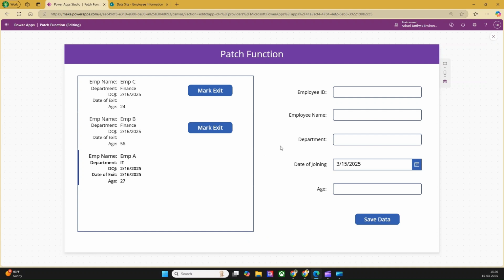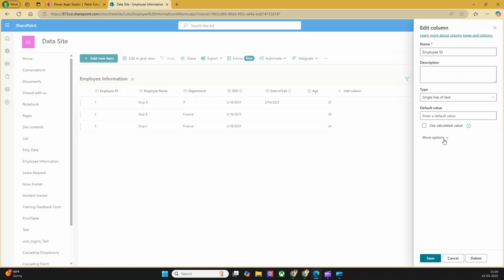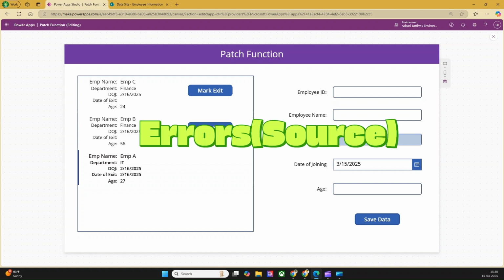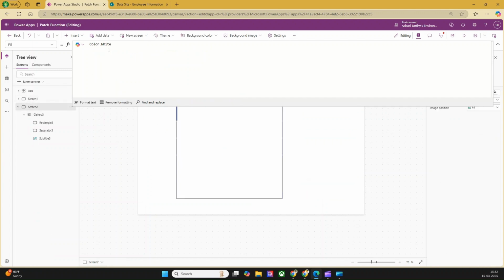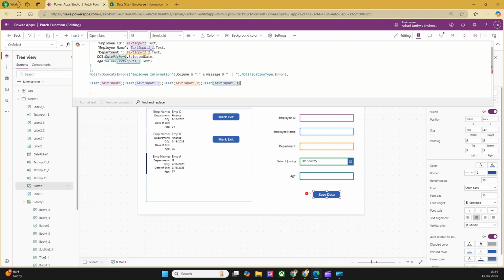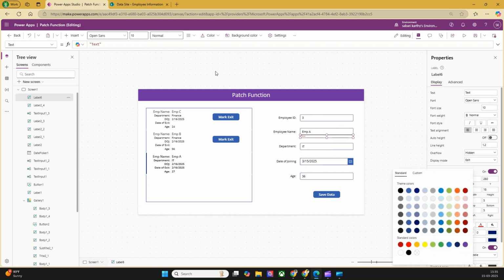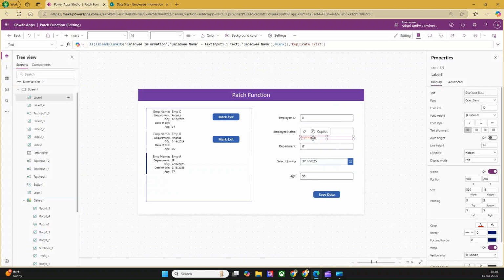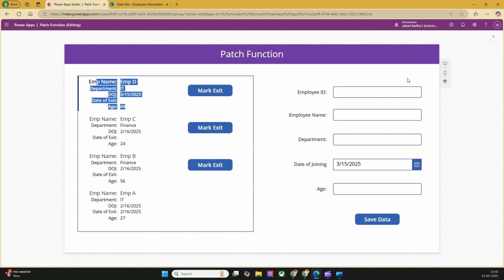Power Apps Patch Function Error Handling 🔧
Having trouble with the Patch function in Power Apps? 😫 In this video, you'll learn how to detect, debug, and handle errors in the Patch function using tools like IfError(), Errors(), and Notify(). Whether you're working with SharePoint, Dataverse, or SQL, proper error handling ensures your apps are reliable and user-friendly.

💡 What you'll learn:

How the Patch function works in Power Apps

Common causes of Patch failures

Using Errors() and IfError() for clean error handling

Perfect for Power Apps beginners and pros alike! Make your apps bulletproof. 💪